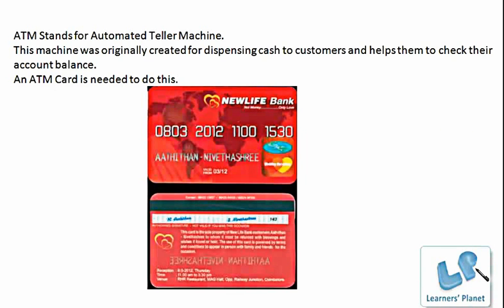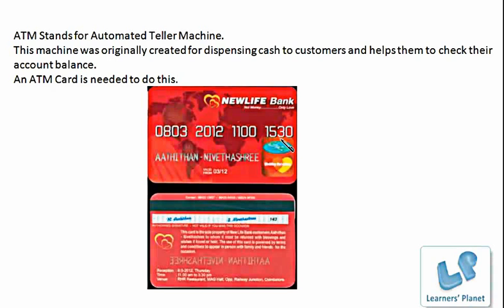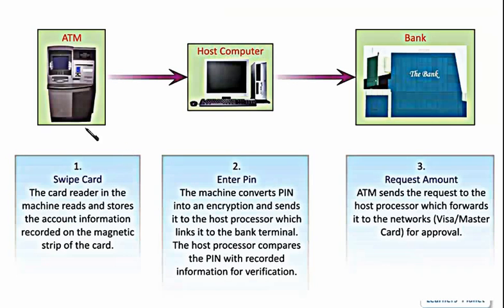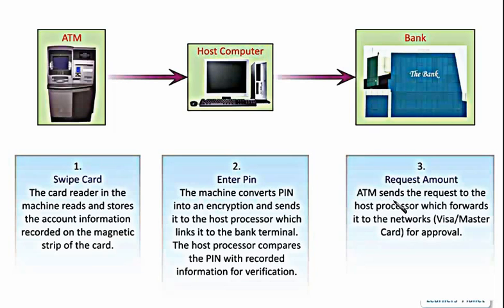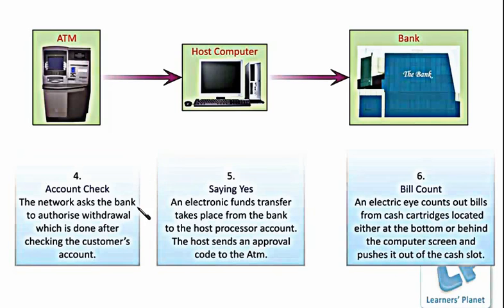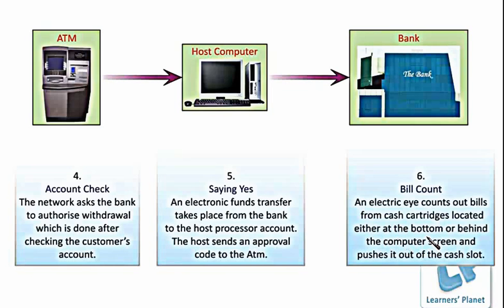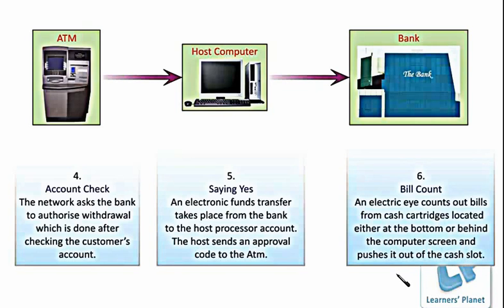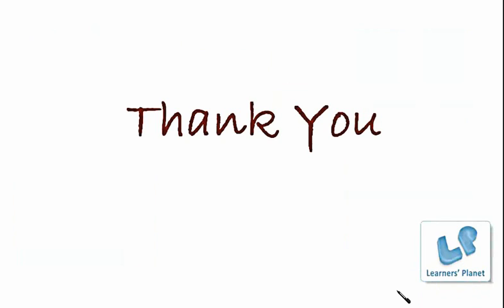How does an ATM work ?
In this session there is brief description about ATM card and the working of an ATM.

For kindergarten to Grade-10, and for  engineering entrance exams.
Special Quantitative Aptitude videos for CAT, MAT, CSAT, Bank PO, GRE, GMAT, SAT, Olympiad aspirants. Lots of smart and time saving techniques in Mathematics.  and every video is worth watching.